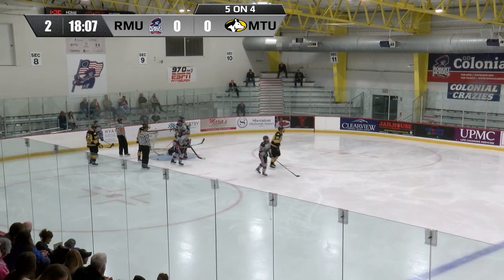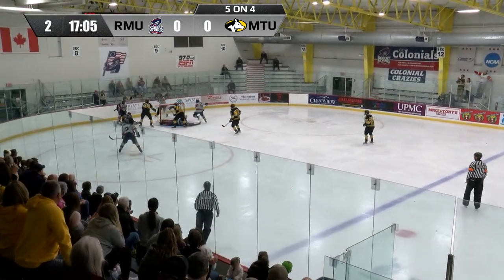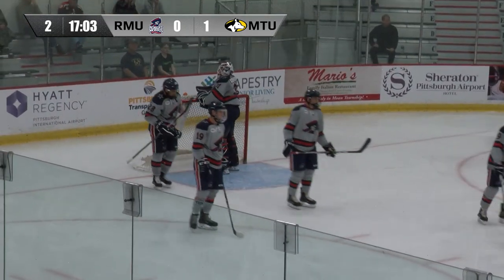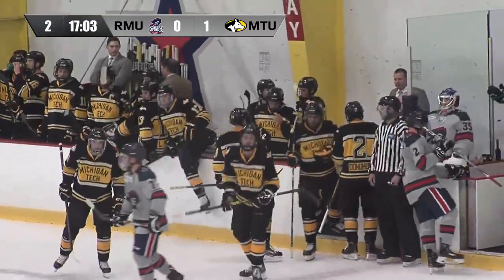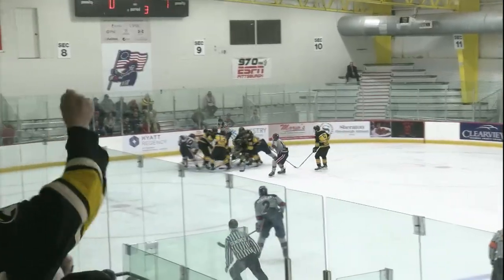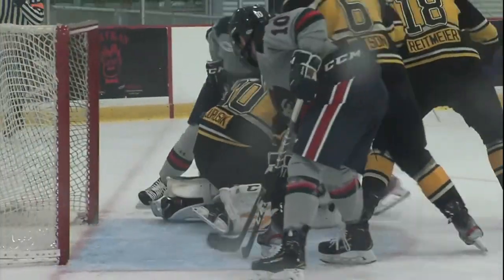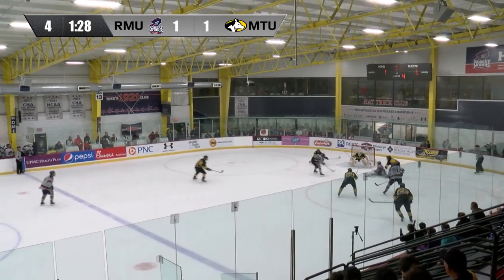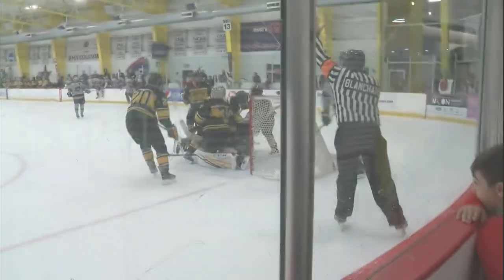RMU vs MTU - Men's Hockey Highlights [Game 1]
Highlights from the Colonials 2-1 OT loss on 10/5/19